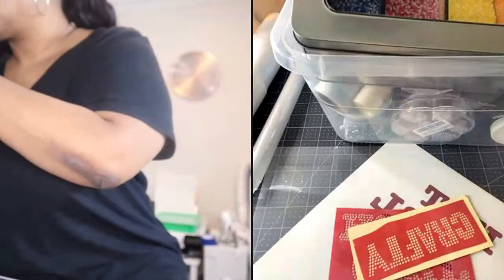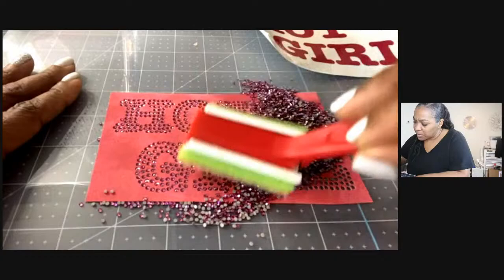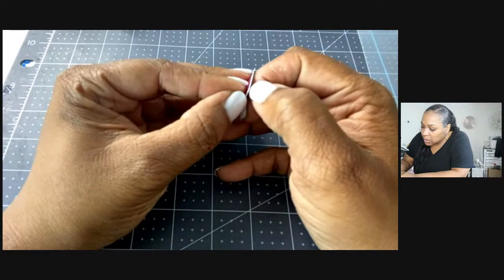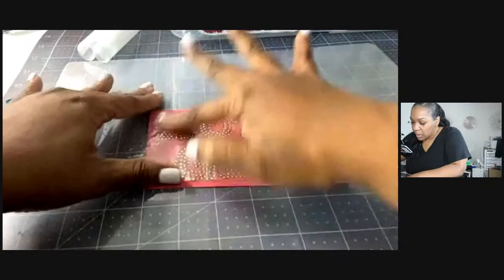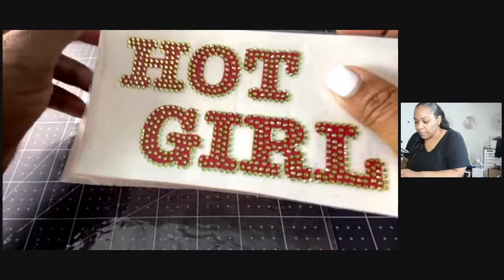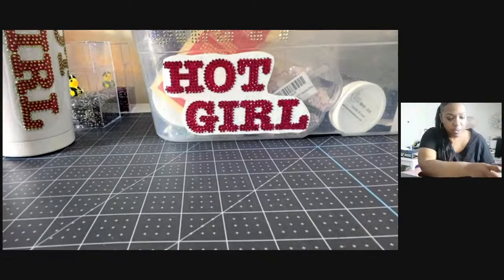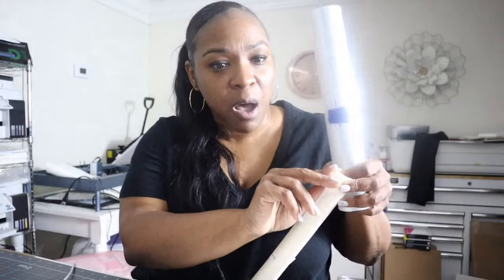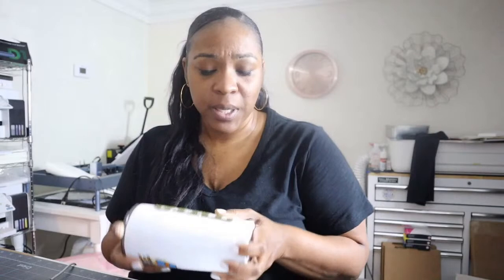Craft-Tea Talk | Hotfix Rhinestones Decals with Oracal 651 & Laminate Sheets | Sublimation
UPDATE: It’s a NO for the laminate for all tests. The rhinestones stayed in place until I tried to move the decals and then many of them flew off. I was able to eventually scratch/rub some off of the laminate.  *try some of the products that I mentioned from The Rhinestone World!